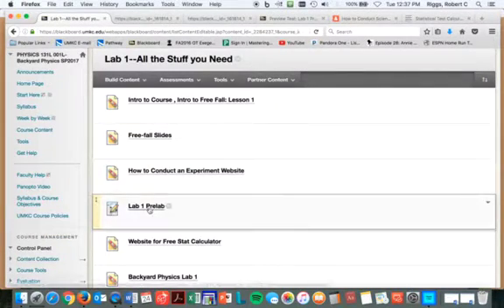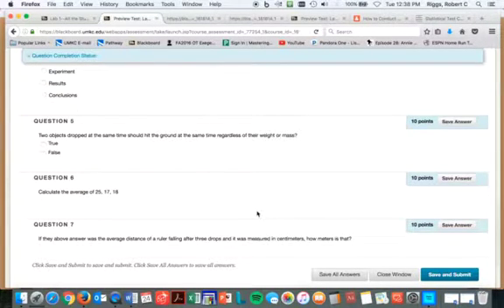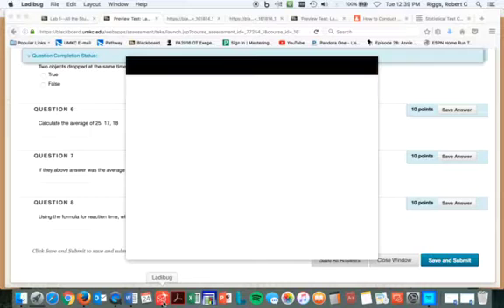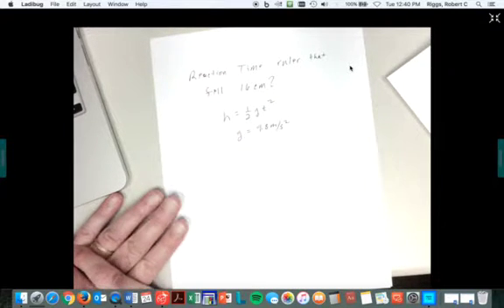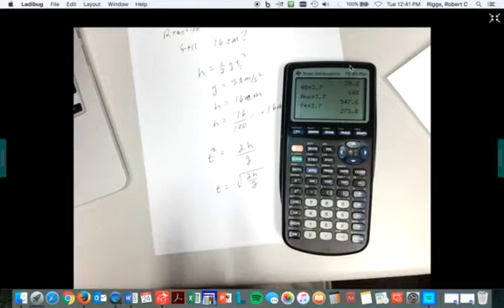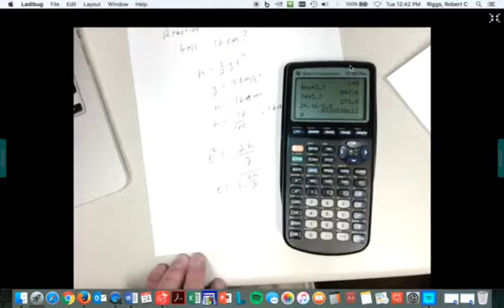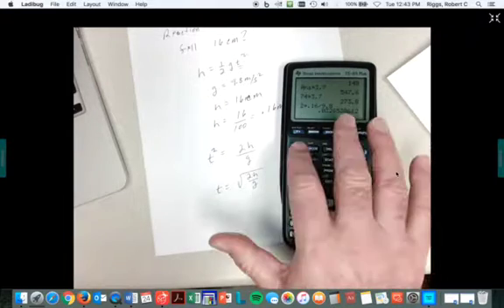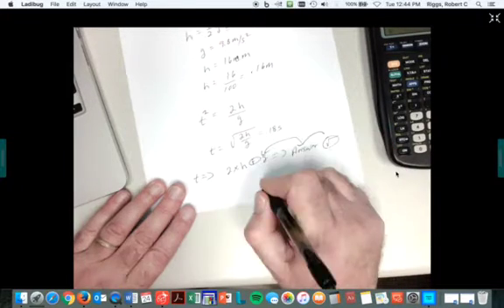Pre Lab Trk 2